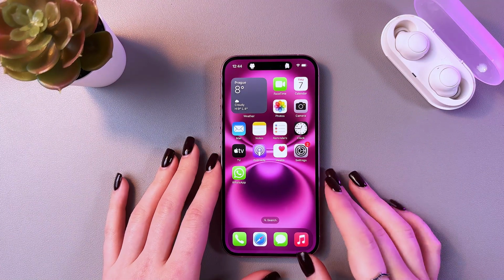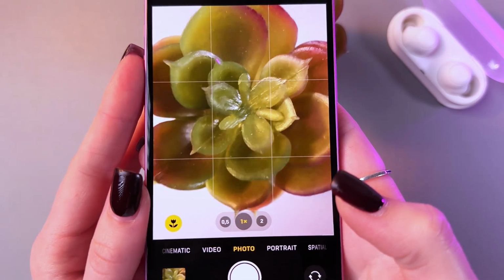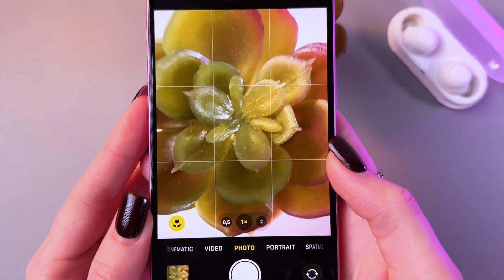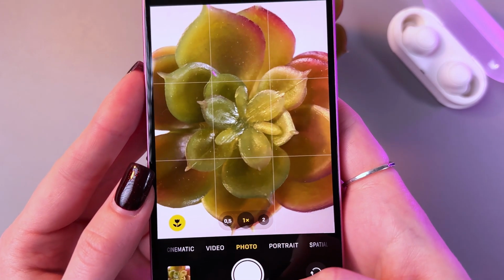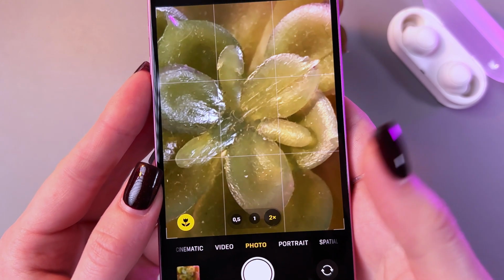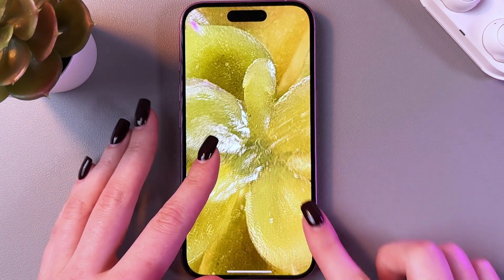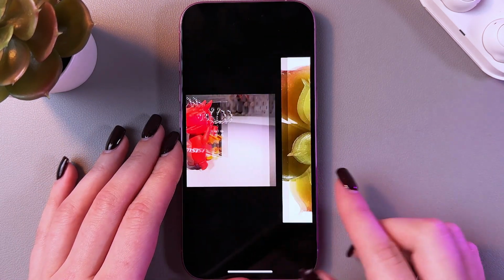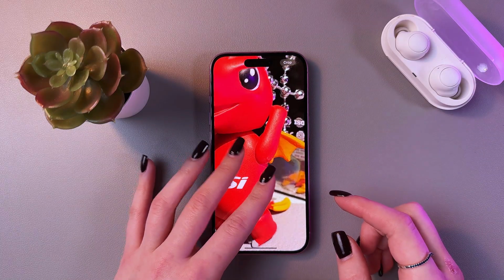How to Take Macro Photos on iPhone 16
Discover the incredible world of macro photography with the iPhone 16. This guide takes you step-by-step through the process of capturing stunning close-up photos using your device’s advanced camera features. Perfect for nature enthusiasts, creative artists, and anyone looking to explore small details up close. Start unlocking the full potential of your iPhone 16 and transform everyday objects into mesmerizing images!